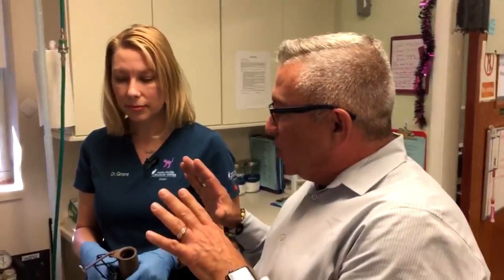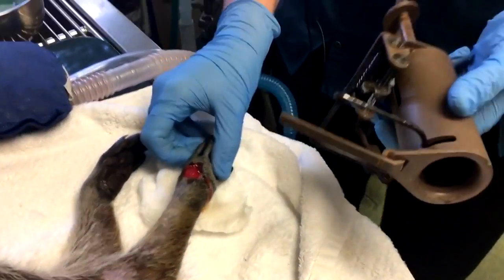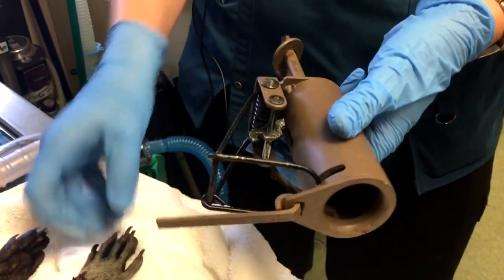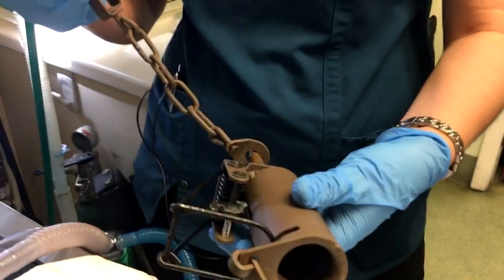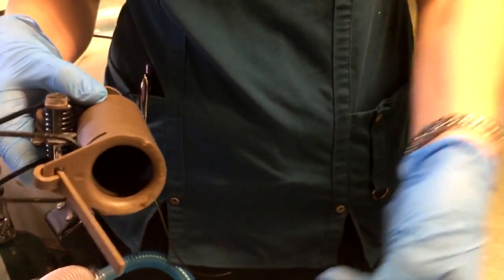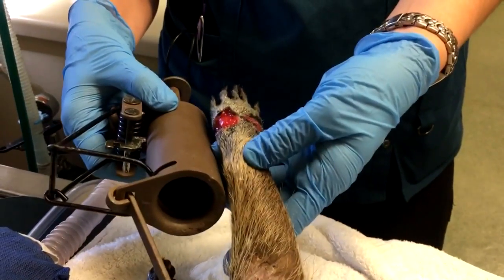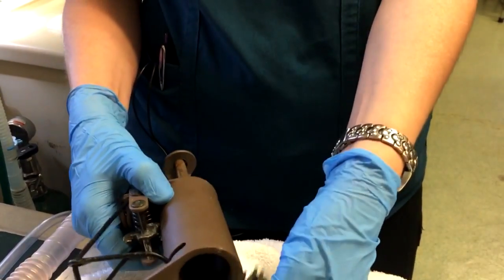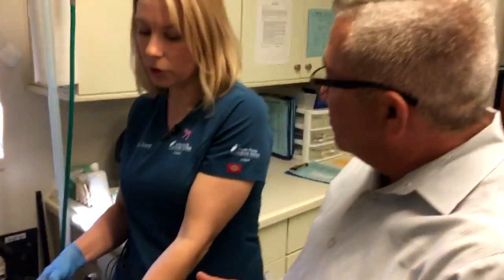REPORTER UPDATE: CBS4's Ted Scouten Looks At Efforts To Heal Raccoon Caught In A Trap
The injured raccoon is being treated at the South Florida Wildlife Center.